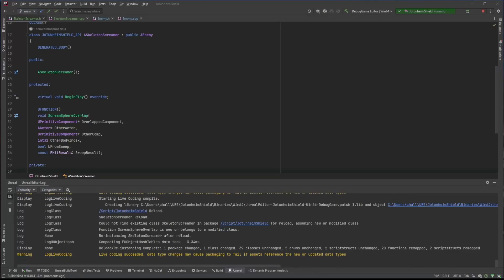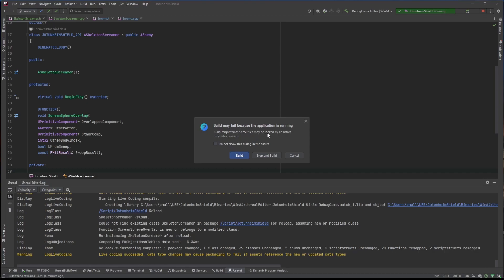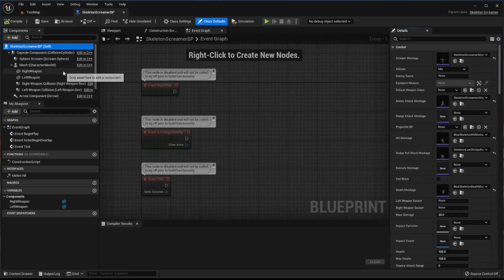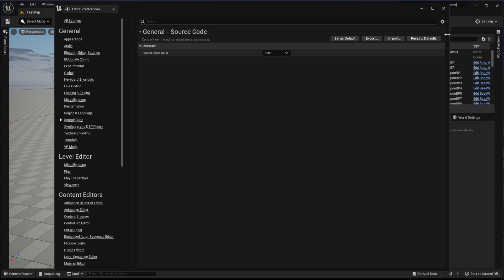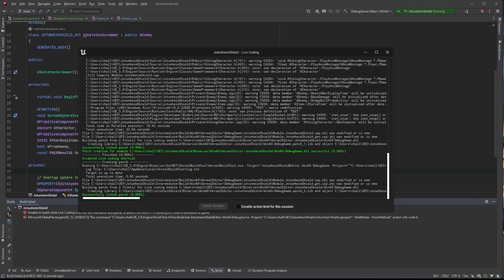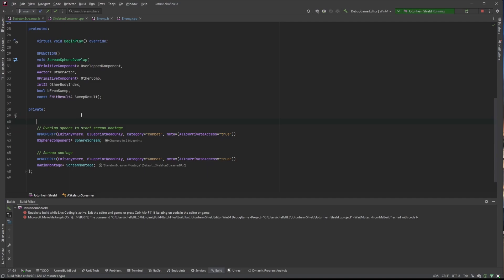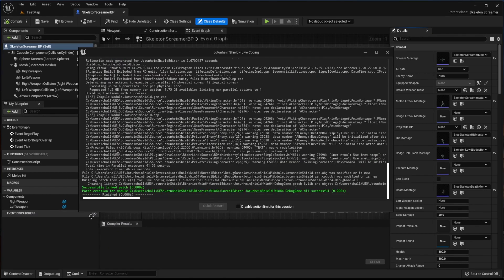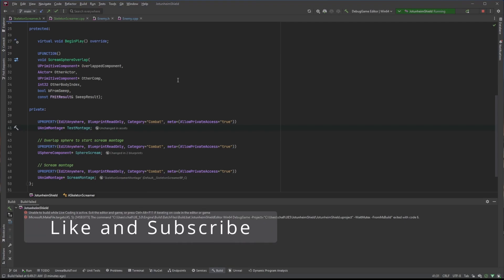Fixing unreal engine hot reload not working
Using Rider and fixing Unreal Engine hot reload issue. In this short video I show how I have my Rider IDE setup to use hot reloading within Unreal Engine.